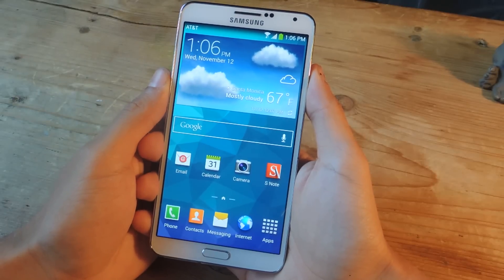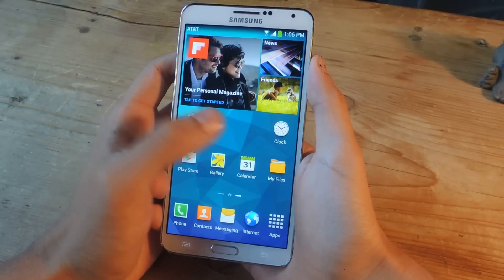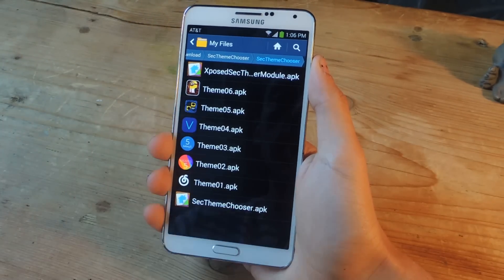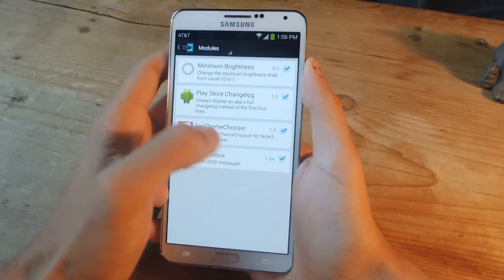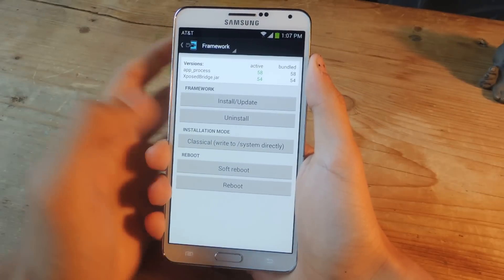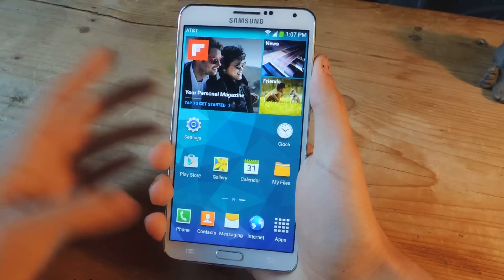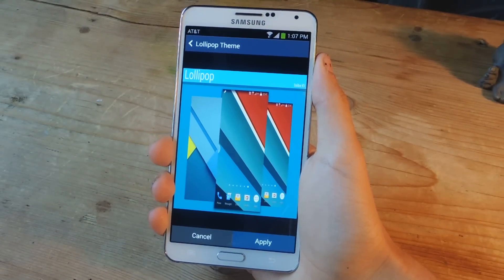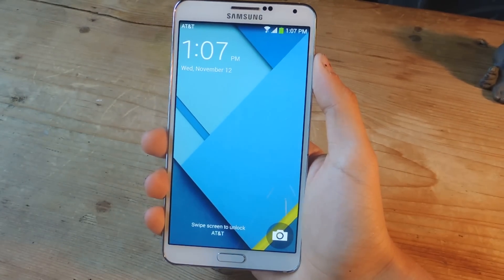Get the Lollipop Theme for TouchWiz on Your Samsung Galaxy Note 3 [How-To]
How to Theme TouchWiz with Lollipop - Note 3

In this tutorial, I will be showing you how to get the Lollipop theme for the TouchWiz launcher on your Samsung Galaxy Note 3. For this guide, you'll need to be rooted and have Xposed Installer on your device.